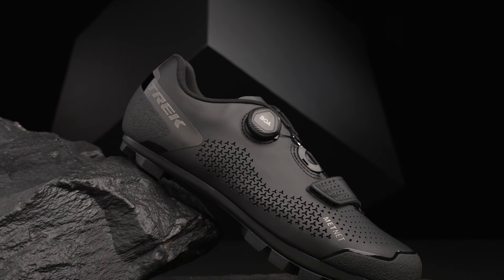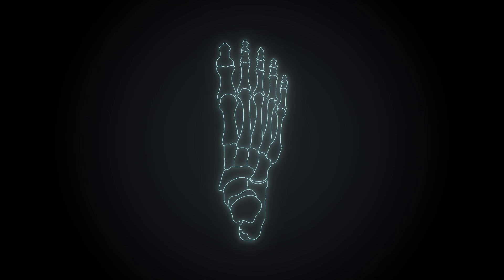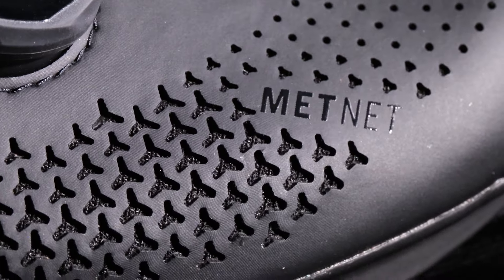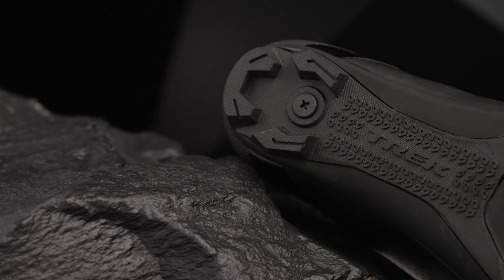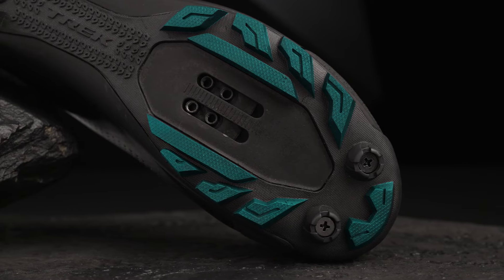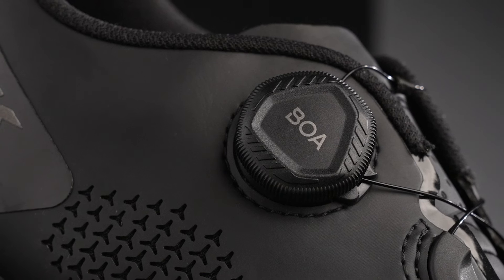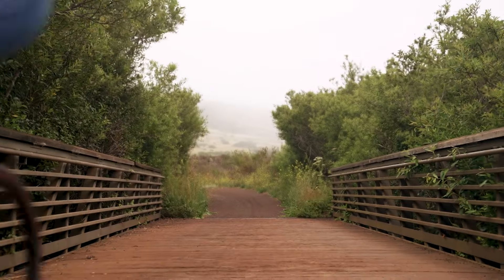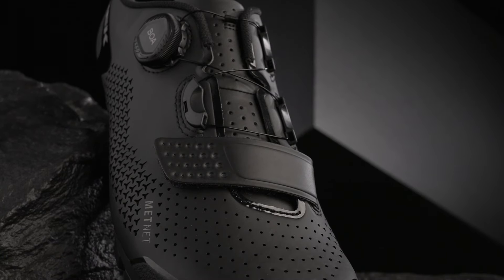Trek Foray Mountain Shoe: The perfect match of comfort and versatility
Introducing Foray Mountain: a versatile mountain shoe with game-changing tech - Trek's exclusive METNET technology - for exceptional comfort,  fit, and performance. These light, versatile shoes are made for any mountain or offroad ride - from singletrack, trail, and even gravel.